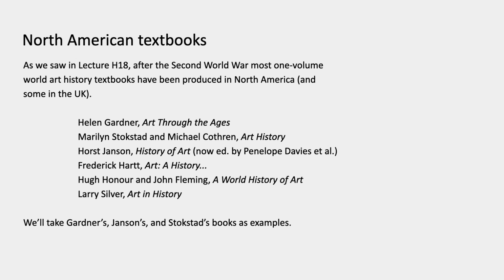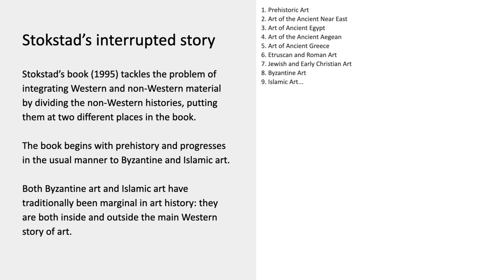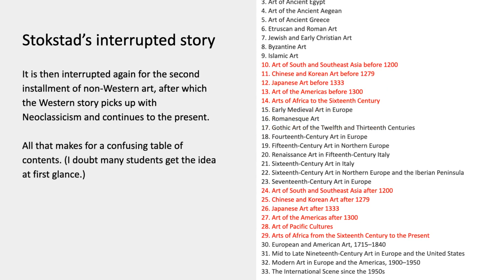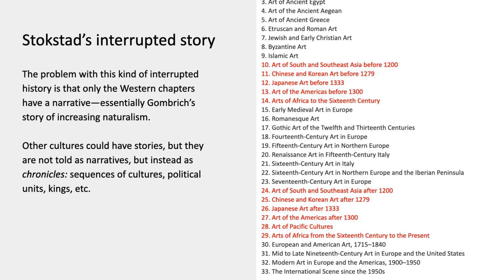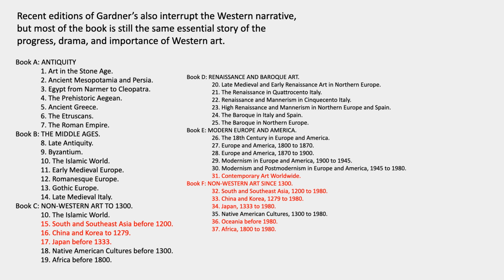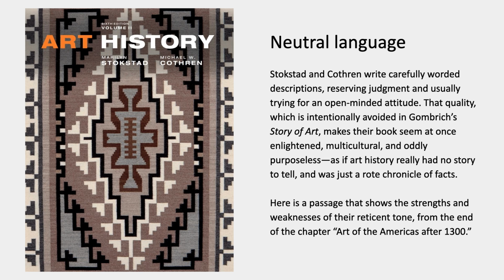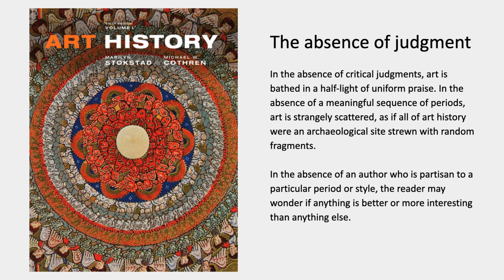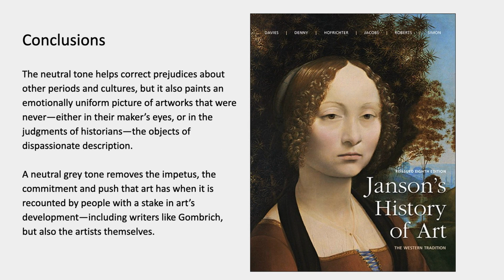Concepts and Problems in the Visual Arts, Lecture H21: The big North American textbooks